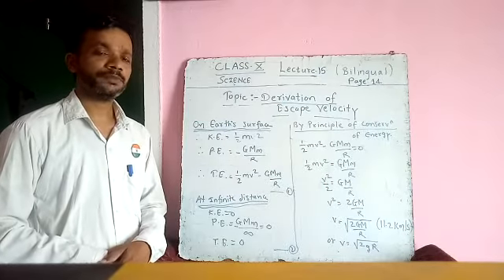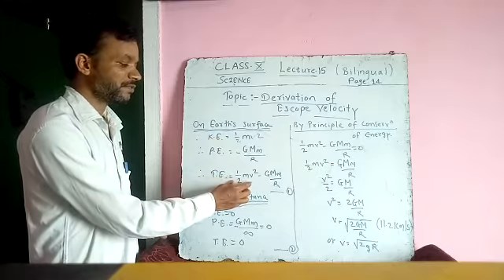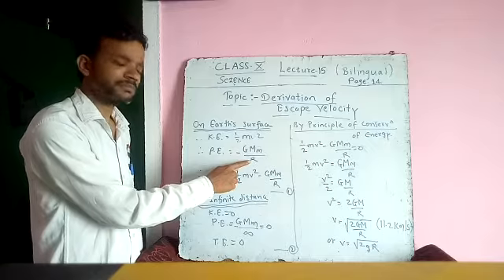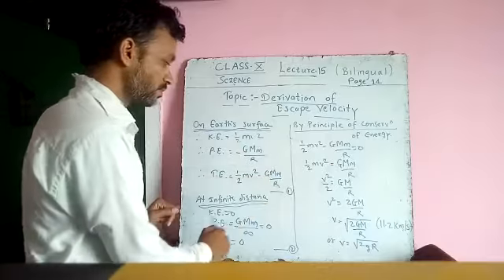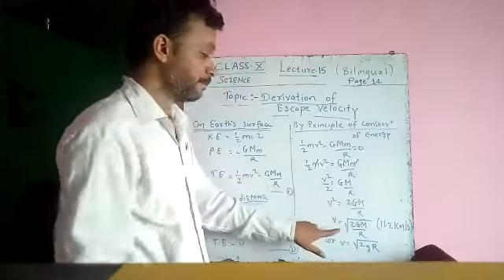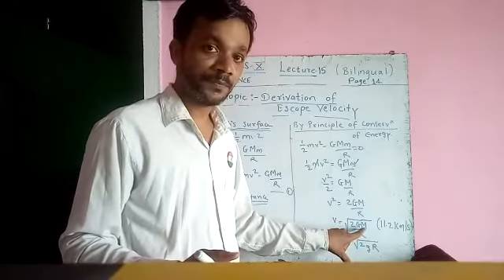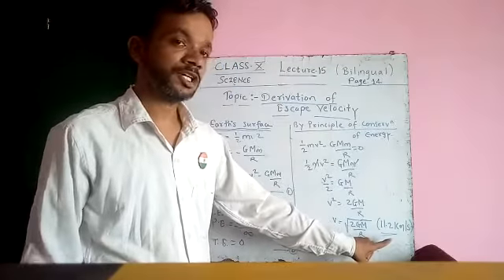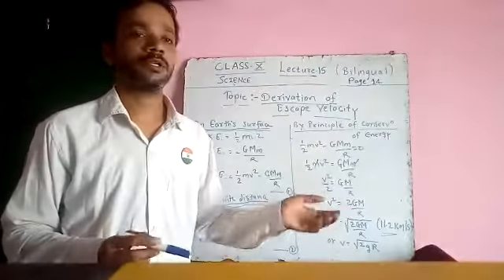Lecture_15_gravitation_part_one_derivation_of_escape_Velocity_by_pankaj_watekar_ksshatriya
Gravitation, Escape velocity, pankaj Watekar ksshatriya